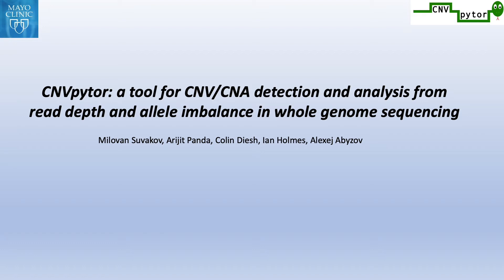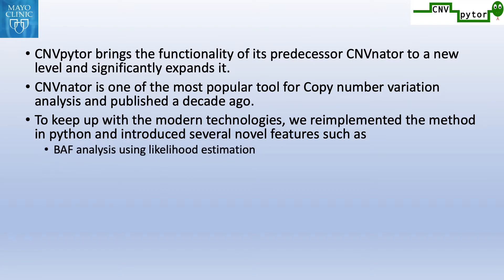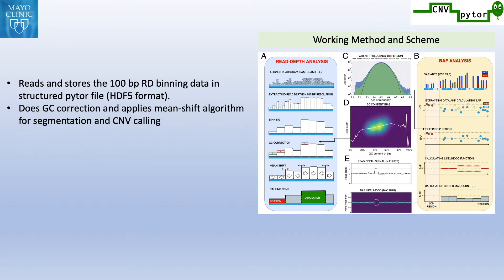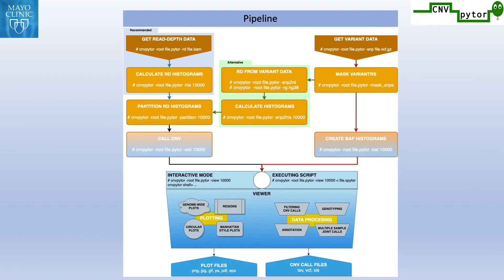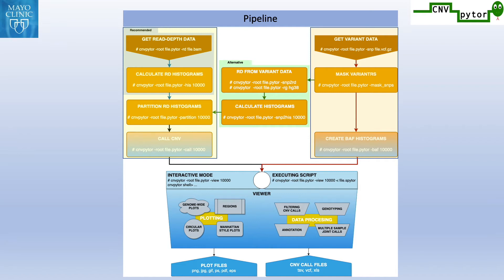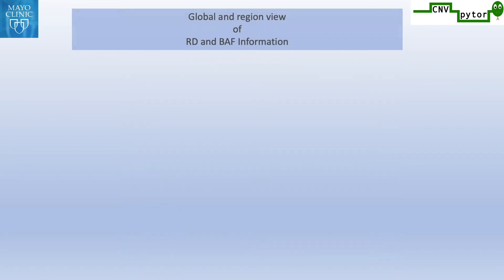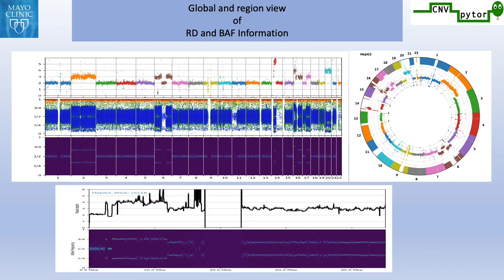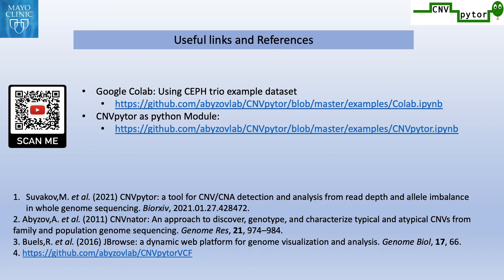CNVpytor : a tool for CNV/CNA detection and analysis | GLBIO 2021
This video is prepared for GLBIO 2021 conference. It describes the features of CNVpytor.